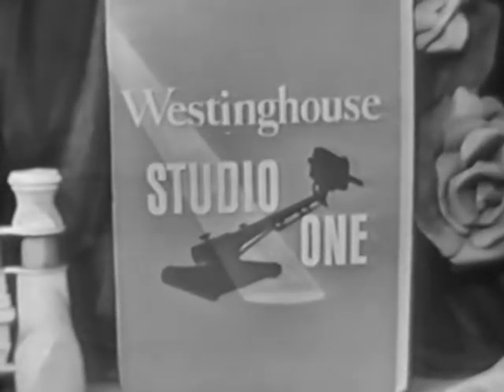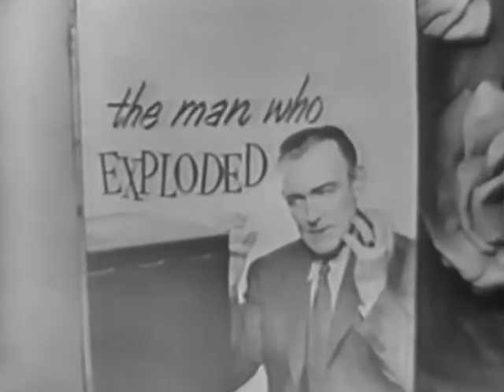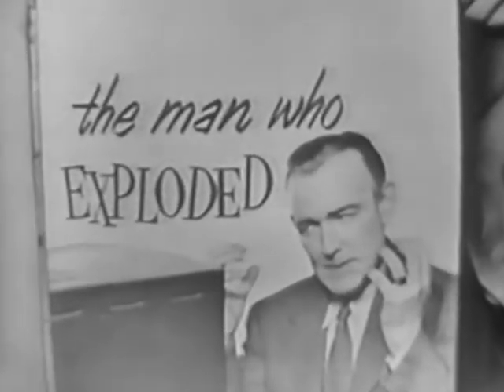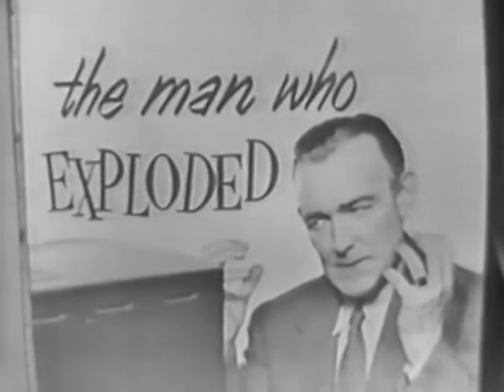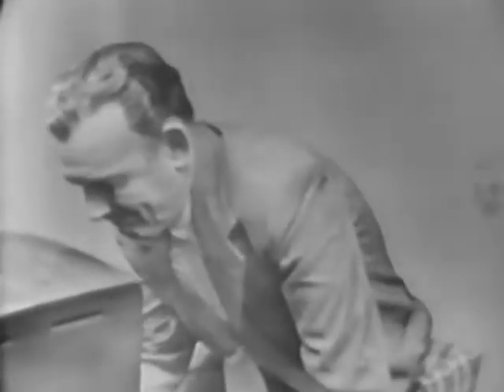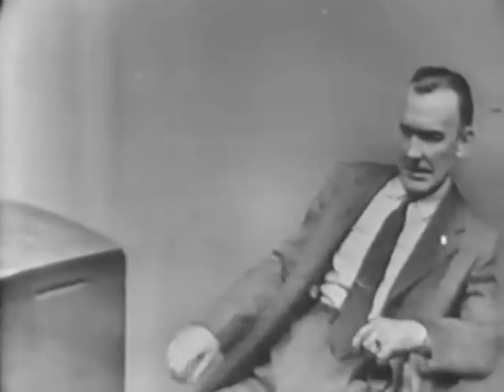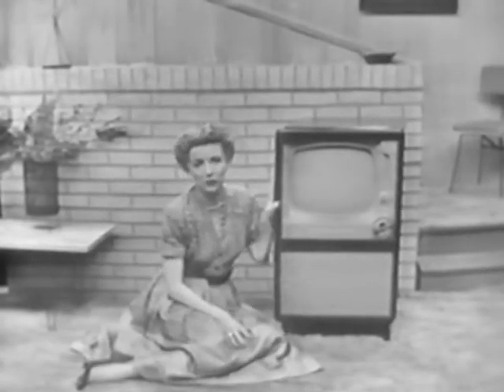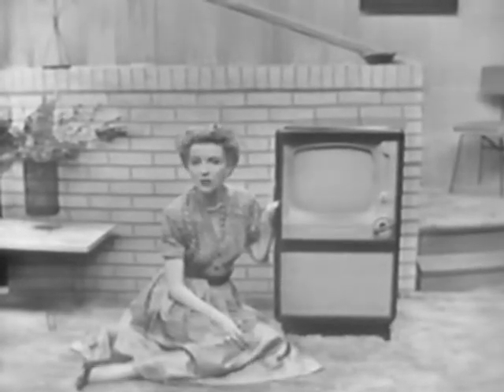westinghouse tv commercial 1952